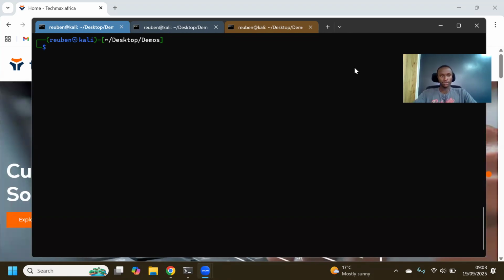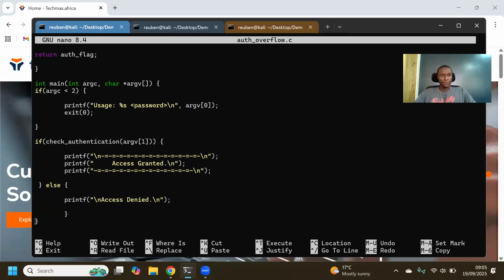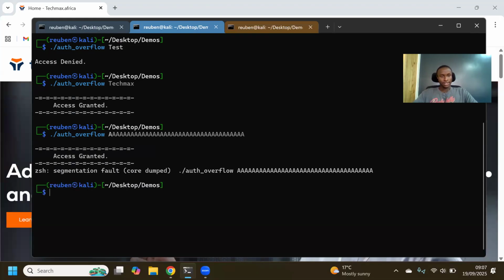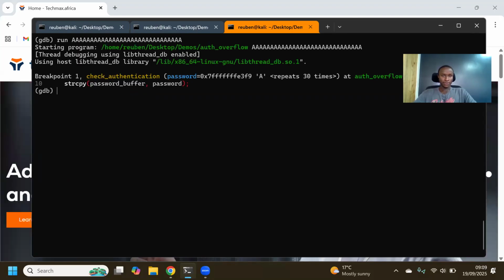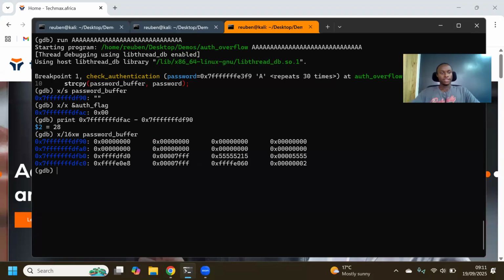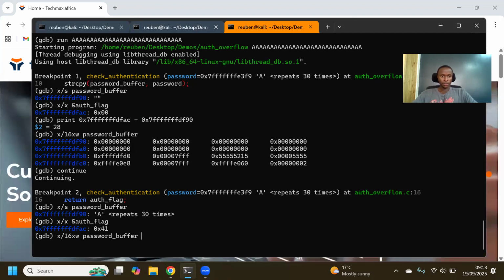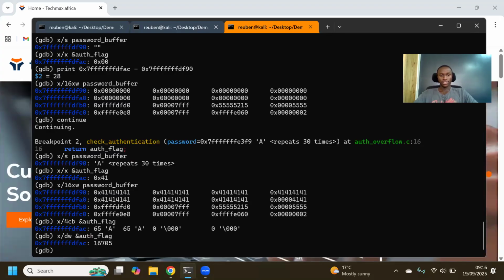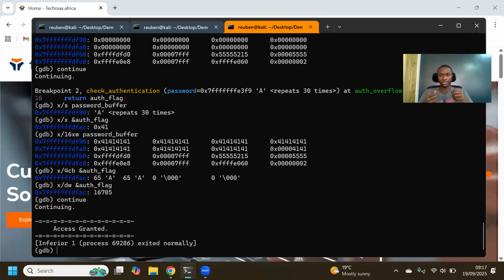🔥 Authentication Overflow Demo | Web Application Security Testing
🔐 In this video, we demonstrate an Authentication Overflow scenario and explore how weaknesses in authentication mechanisms can expose applications to security risks.

This demo highlights:
✅ Authentication vulnerability testing
✅ Exploitation concepts and attack flow
✅ Common security weaknesses in web applications
✅ The importance of secure authentication controls
✅ Practical cybersecurity awareness for defenders and developers

This content is intended for cybersecurity education, ethical hacking awareness, and penetration testing learning purposes only.